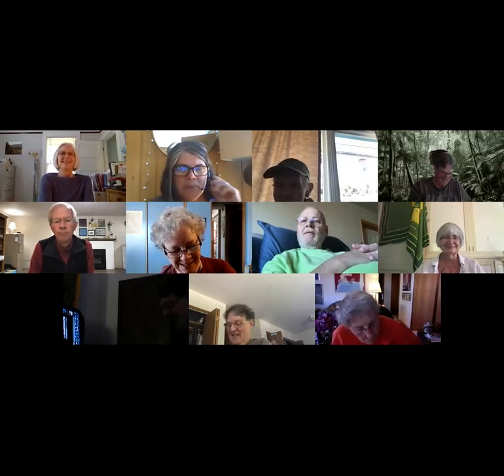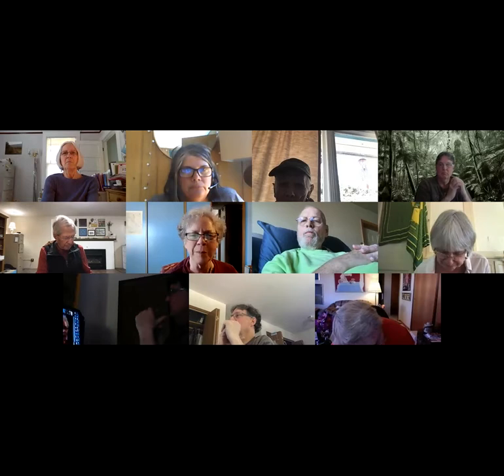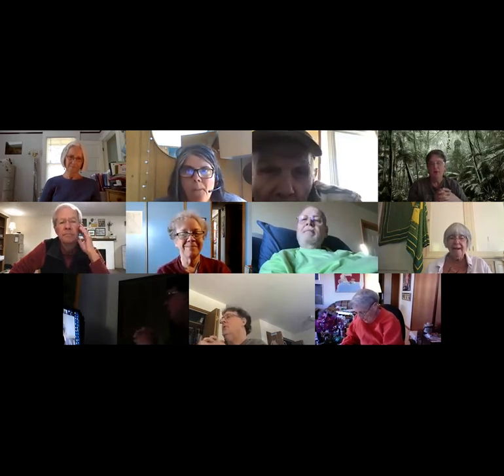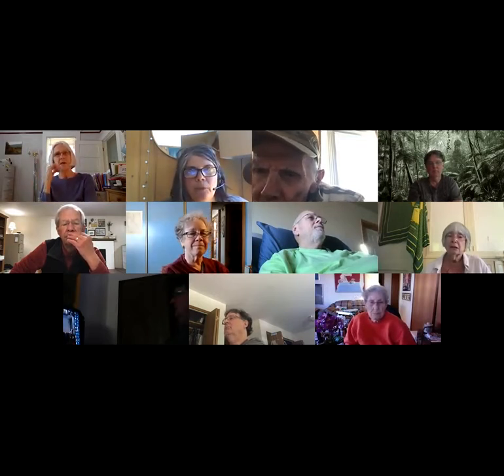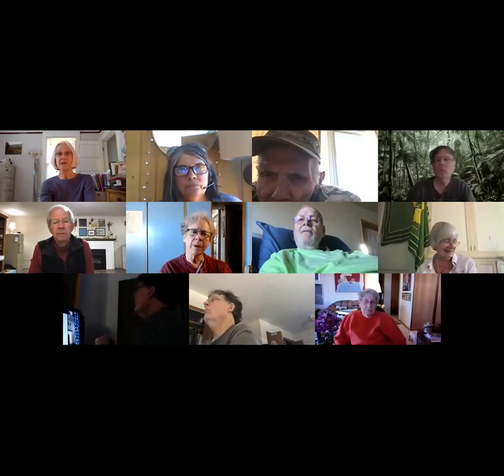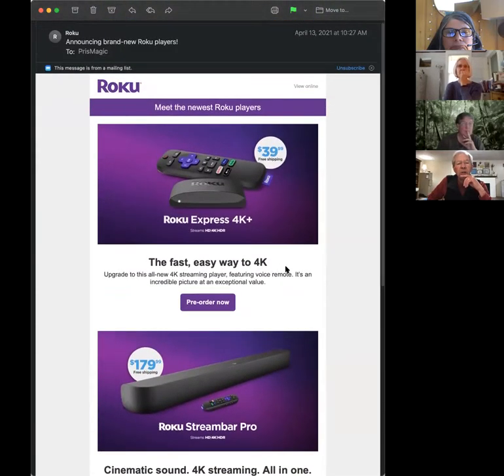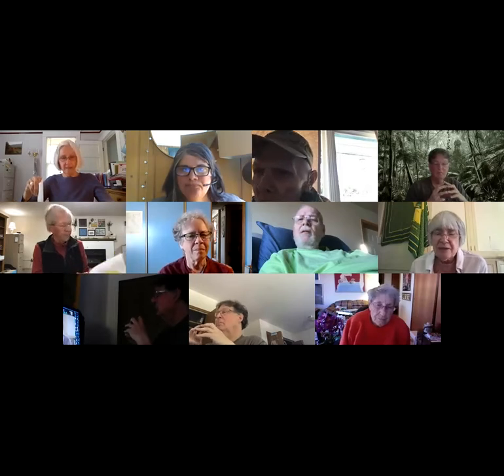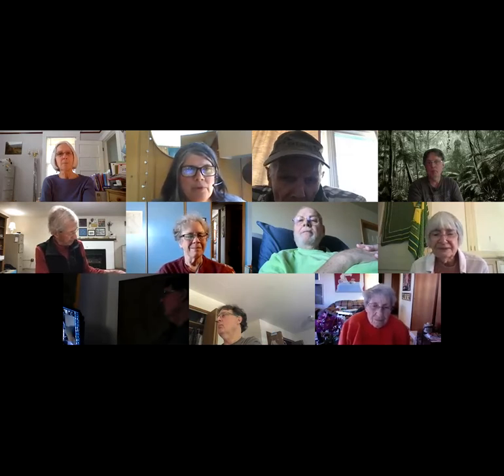Tech Tips Tuesday Session 5- Streaming